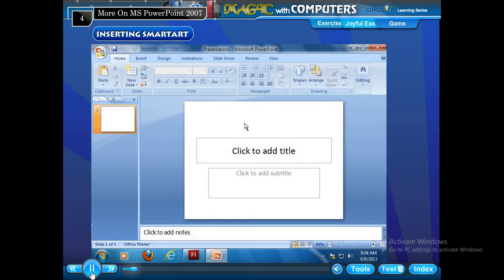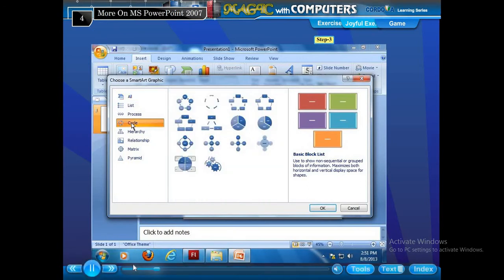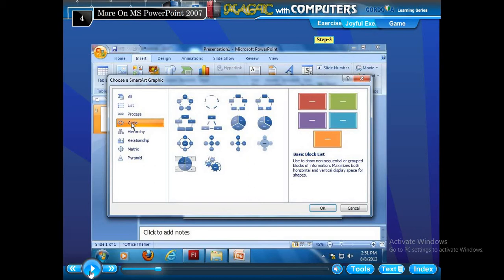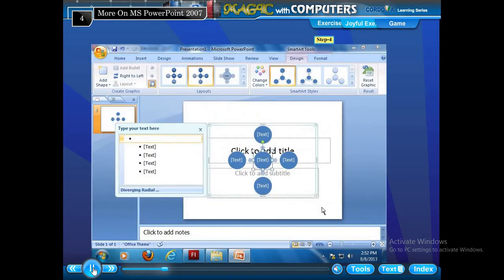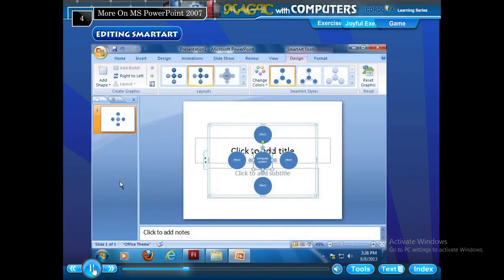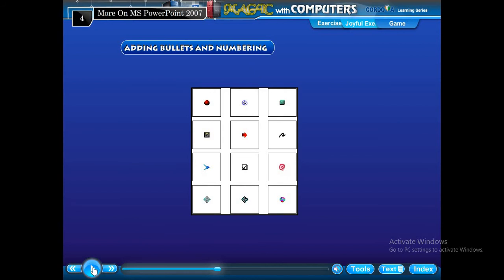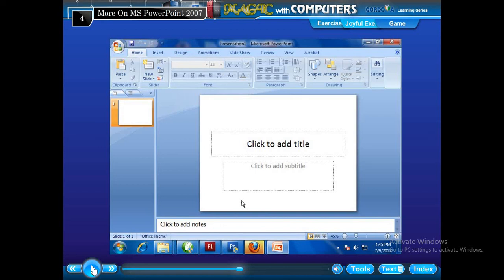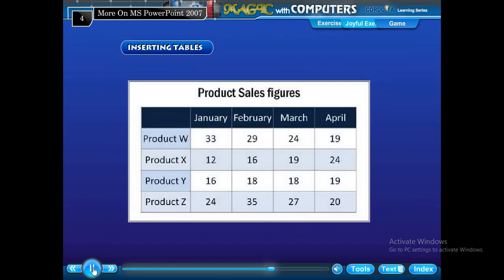smart art & bullet & number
how to insert smart art & bullet & number in ppt